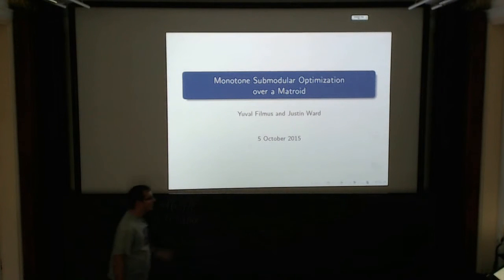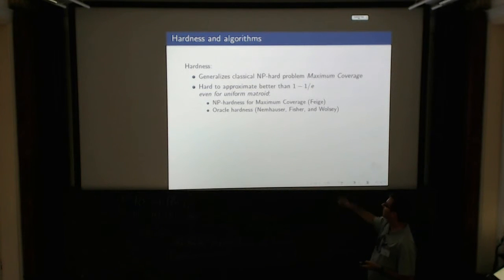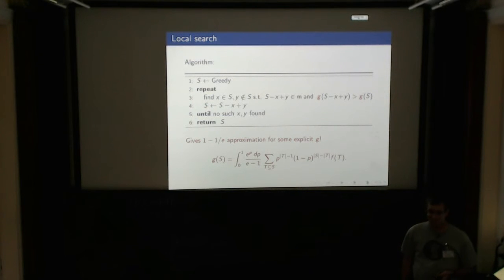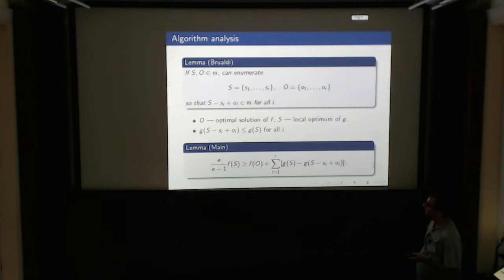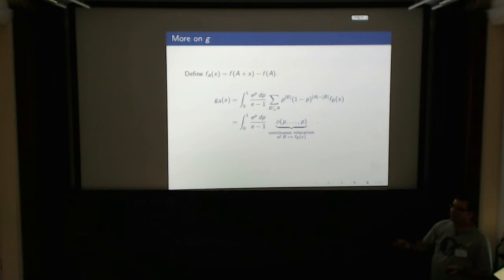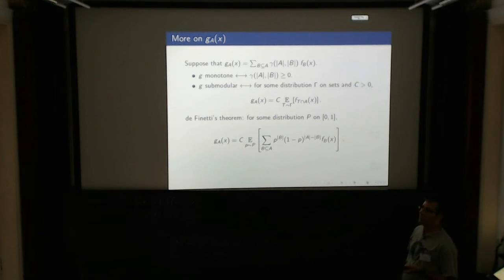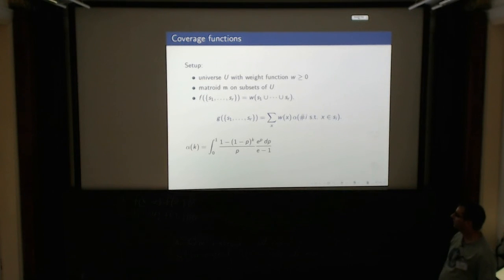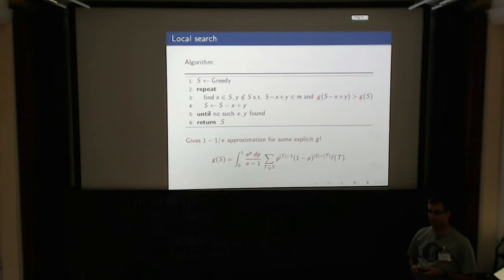Yuval Filmus: Monotone Submodular Optimization over a Matroid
We consider the NP-hard problem of maximizing a monotone submodular function over a matroid constraint. Vondrak's continuous greedy algorithm achieves the best possible approximation ratio 1-1/e using continuous methods. Can the same be accomplished combinatorially? We show that this is arguably the case, by giving a simple local search algorithm with matching performance. The algorithm uses a sophisticated auxiliary objective function whose provenance we explore in the talk.

Joint work with Justin Ward.